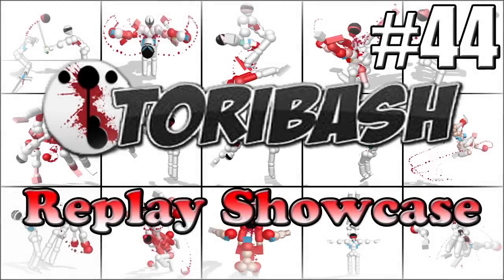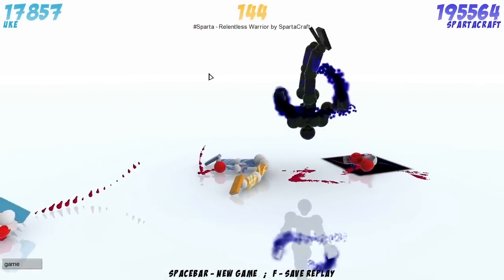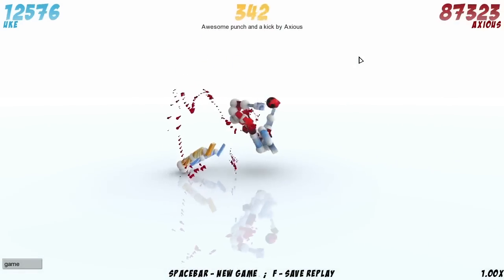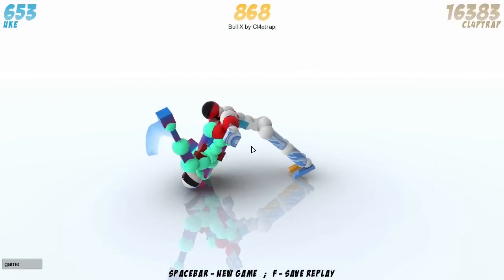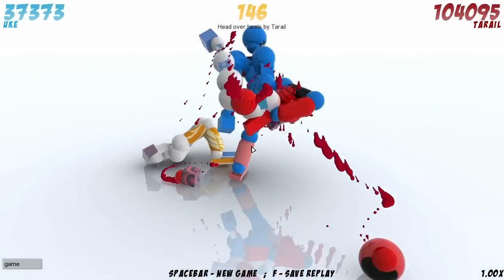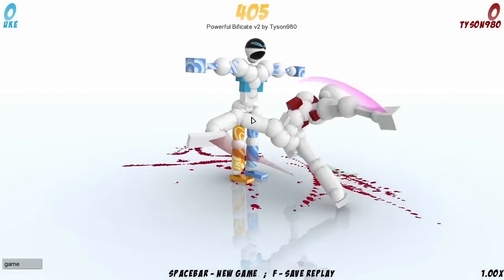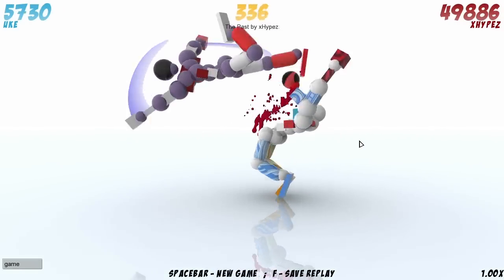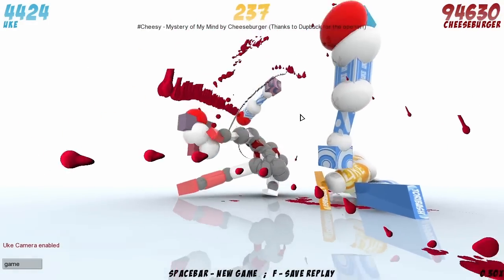CROTCH KICK - Toribash Replay Showcase #44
This week Jack is all about live chats!

• Rhys Peake - (No account yet, everyone harass him to make one!)